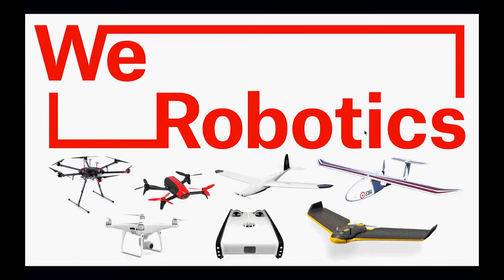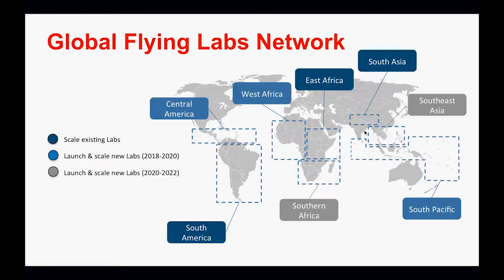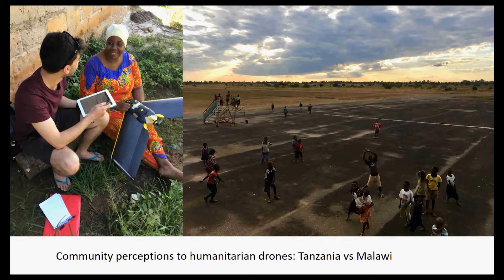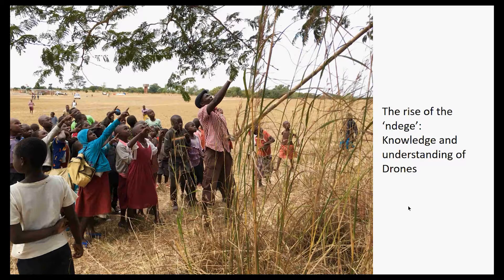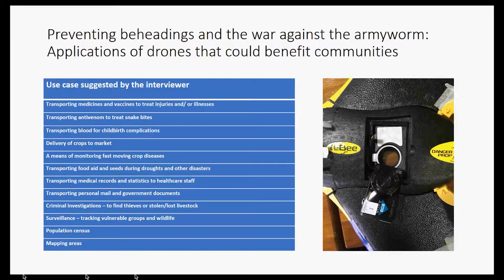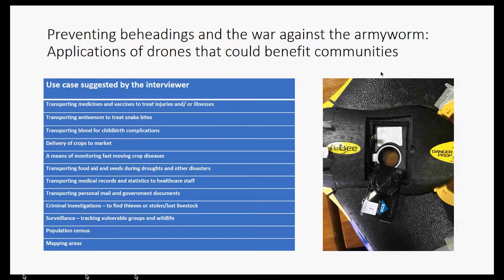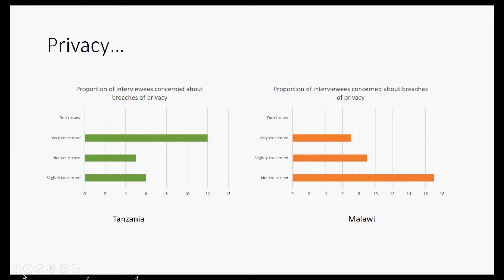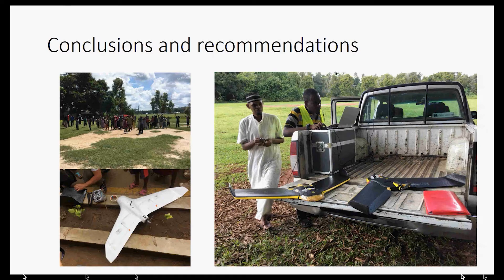Webinar - Community Perceptions of Drones in Africa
On August 15th WeRobotics hosted a webinar featuring Alexander Fraser entitled: “Witchcraft and Explosions: how do community perceptions to humanitarian drones differ in Tanzania and Malawi?” Alexander, who is a BSc Geography Undergraduate student at the University of Edinburgh, spoke about his recent experiences shadowing the WeRobotics team in Zanzibar and a UNICEF team in Kasungu, conducting interviews with community elders, chiefs, matriarchs, village citizens, and district officials to assess their understandings of drones, or 'ndege'. Some of the goals of the research were to investigate which drone applications would benefit the local communities, what are their fears regarding drone use, and to identify sites where flying a drone would be considered inappropriate.